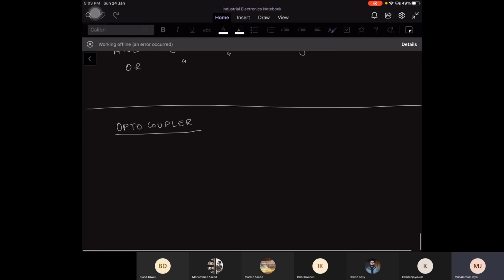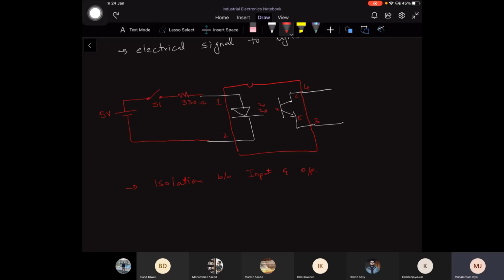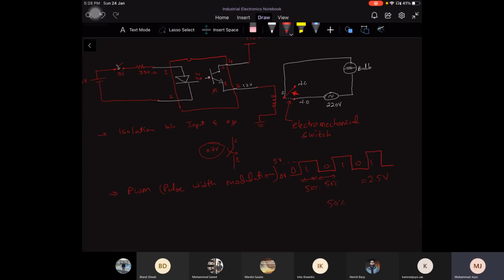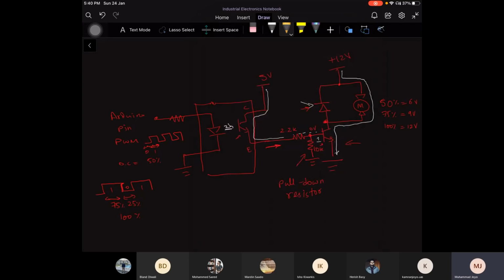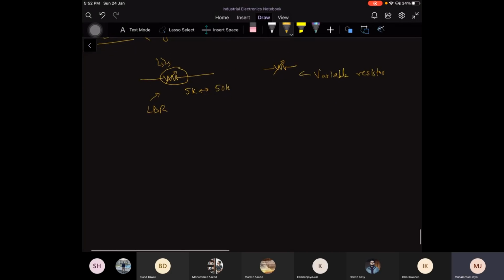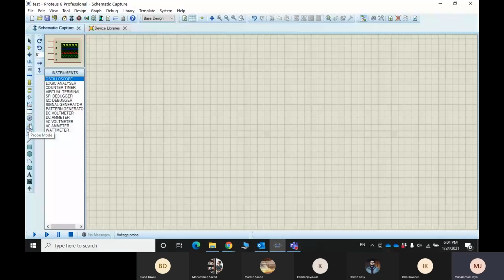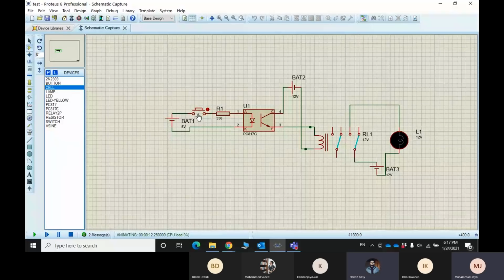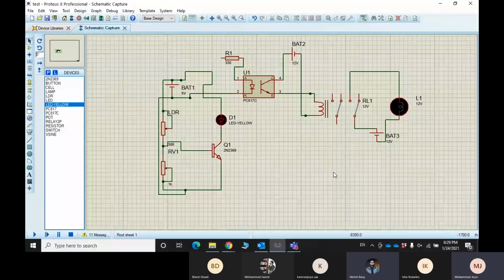Industrical Electronics Class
This electronics video tutorial provides a basic introduction into NPN and PNP transistors which are known as BJTs or Bipolar Junction Transistors.  This video discusses the 3 operating regions of a transistor - the cutoff, active, and saturation region.  It also explains how the transistors act as switches and how to determine the current and voltages in a transistor base bias circuit.